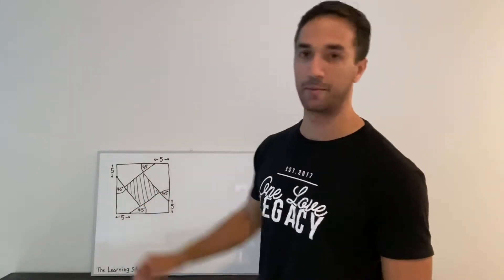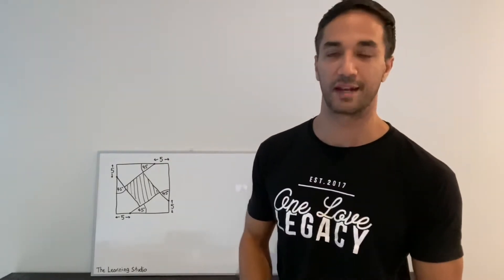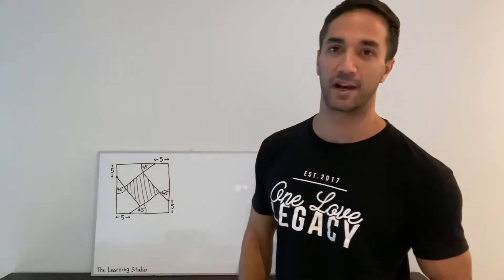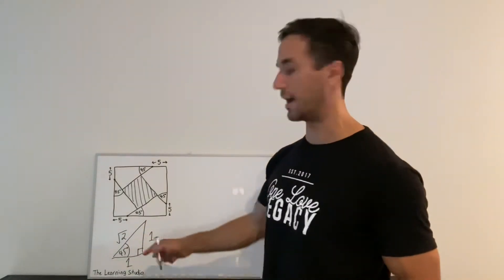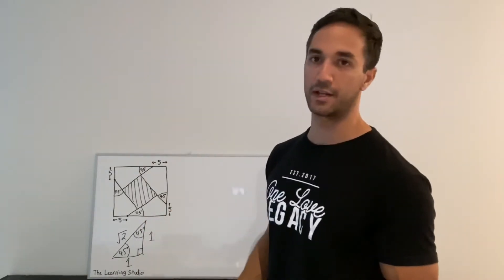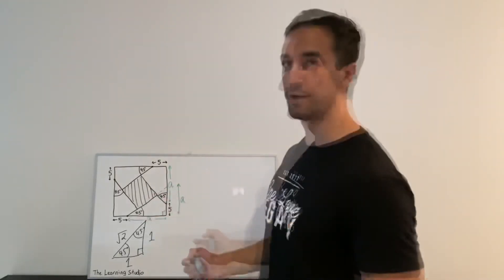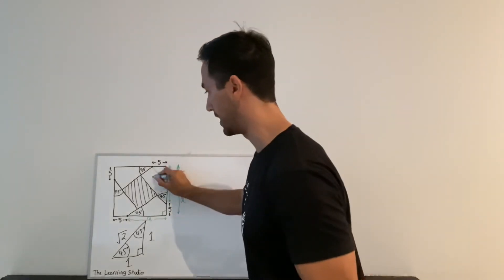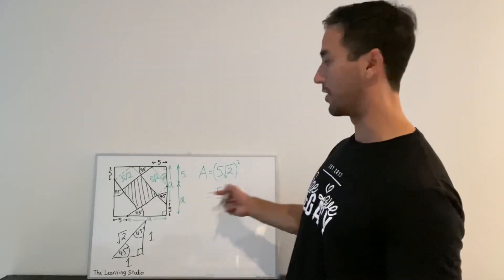Trigonometry Problem 14: can you calculate the area of the shaded square?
Re-uploaded due to an assumption that was made in the first take! Thanks to Scott for the correction and the opportunity to talk about making mistakes in math ☺️